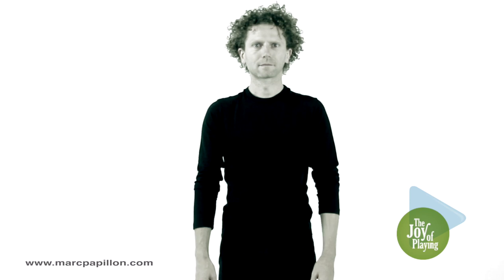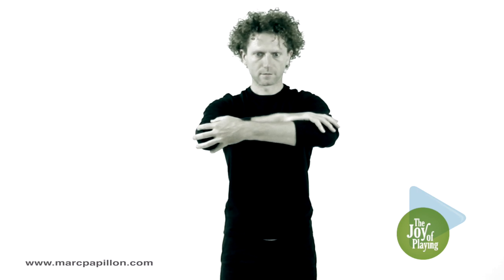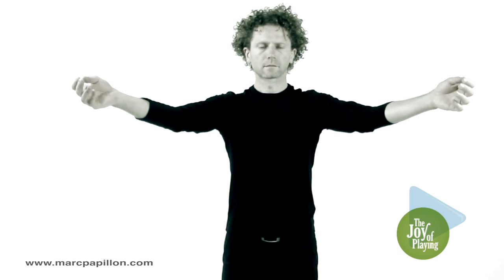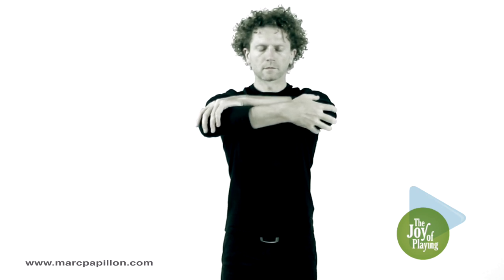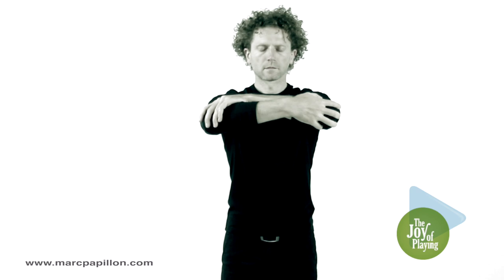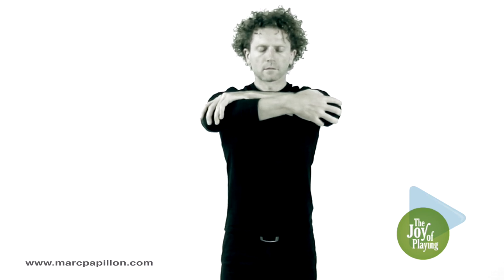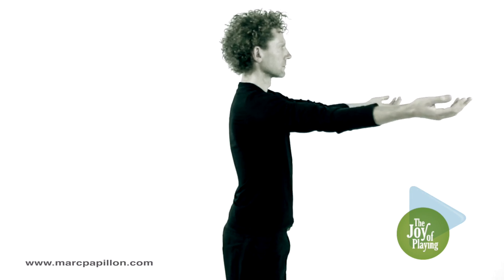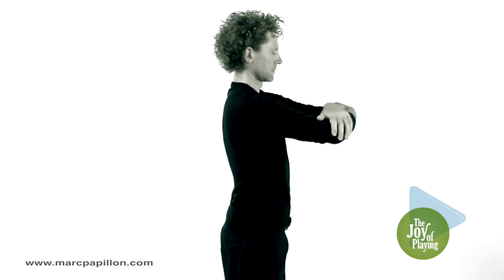STOP Pain between the shoulder blades - Stretching the muscles: THE RUSSIAN DANCE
🛑 We meet every Wednesday and Sunday at 9:00 PM Paris time on TWITCH:

I support and coach musicians in their professional lives since 1998.

A work in full consciousness linked with the functional anatomy.

Maybe I am not trying hard enough, maybe I am doing enough, but I do not hurt myself.

And if sometimes the pain comes, it is a sign that I listen to without amplifying it.
It is not normal to hurt yourself while playing and daily pain is depressing.

The pain persists despite your efforts because the real problem is relaxation.
The search for relaxation is the number one confusion in pedagogy.

Performing without pain is not something extreme.
I share my work and keep creating new tools every day for you, musician.

   PEDAGOGIC CONFUSIONS
    FUNCTIONAL ANATOMY
    THE HANDS
    LIPS AND MASK
    VERTICAL AXIS: FROM TOES TO HEAD
    HORIZONTAL AXIS: YOUR SHOULDERS
    RESPIRATION AND EMOTION MANAGEMENT